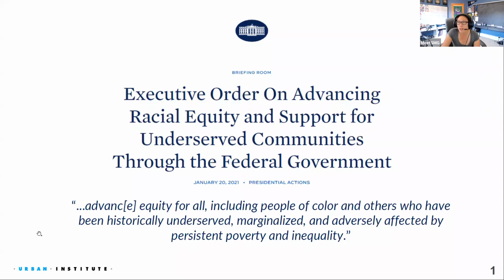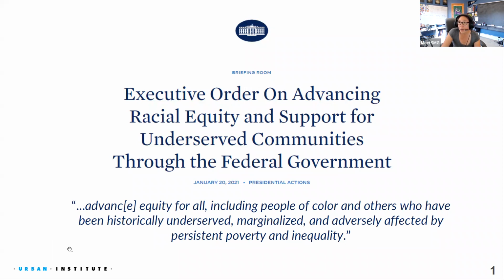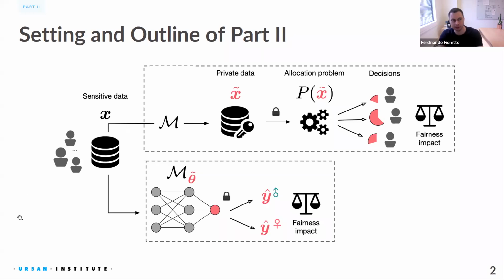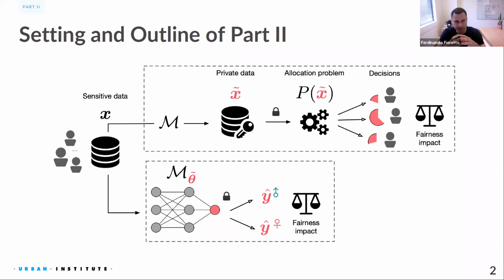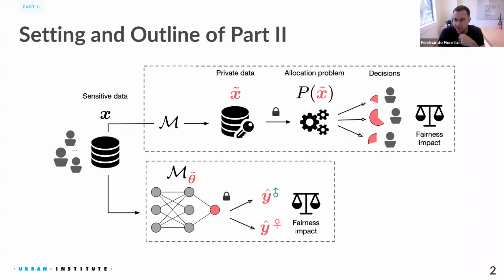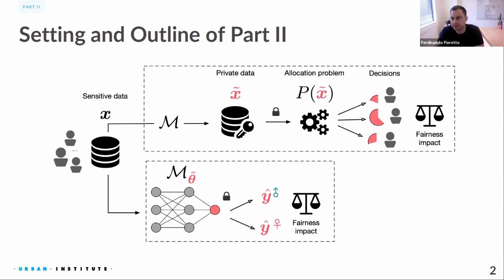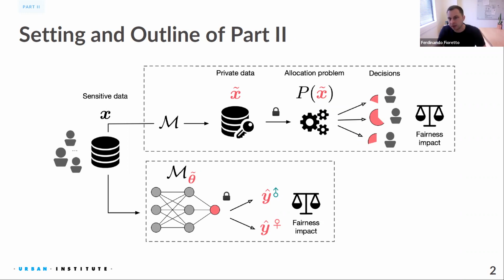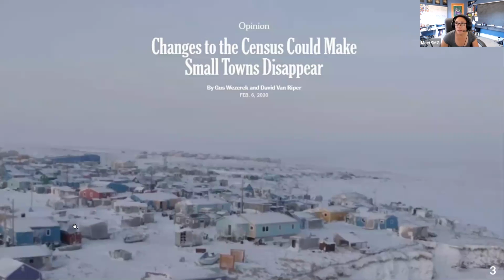FAccT 2022 Tutorial: Impacts of Data Privacy and Equity on Public Policy (Teaser) - Fioretto & Bowen